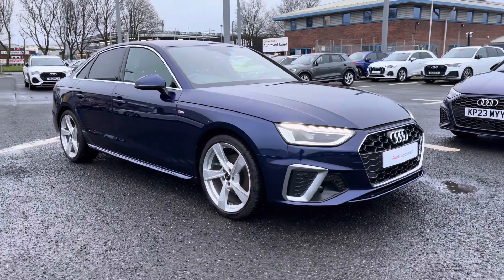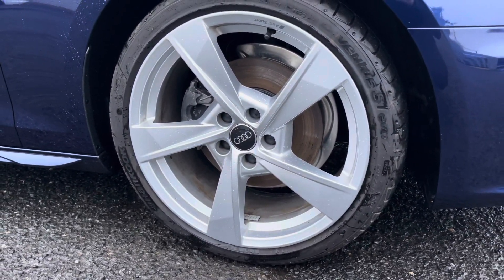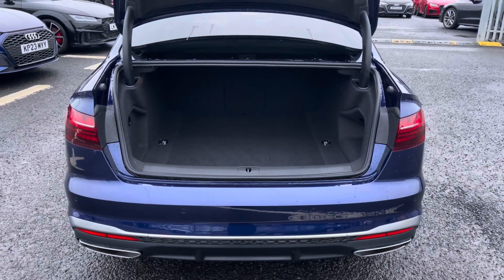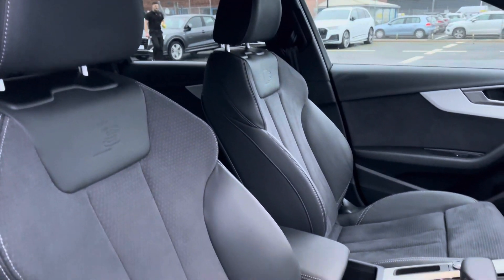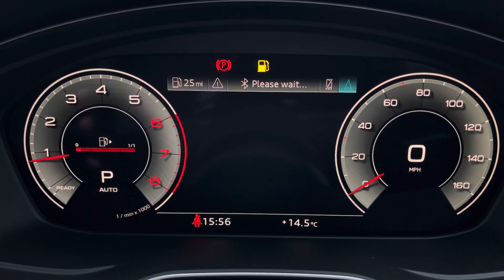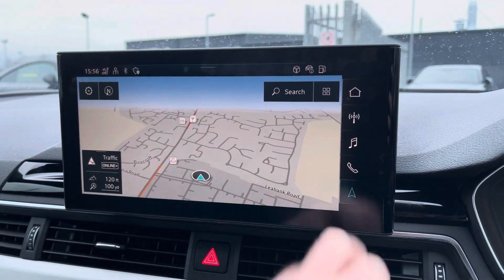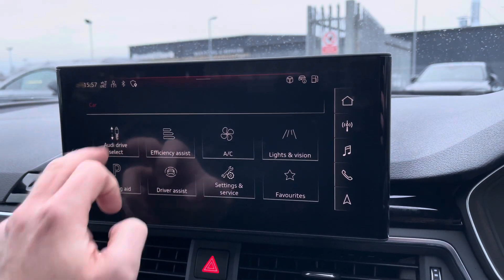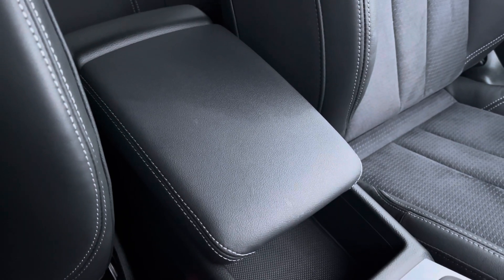Approved Used Audi A4 S Line | Carlisle Audi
Check out this Approved Used Audi A4 S line 35 TFSI 150 PS S tronic which is now available for sale from Carlisle Audi.

DF23FHT
3,164 miles
Petrol
Automatic

Features Include:

Heated Seats
Cruise Control
Navigation
Apple CarPlay

Introduction: 0:00
Exterior: 0:05
Boot: 0:35
Interior: 0:42
How to get in touch: 2:09